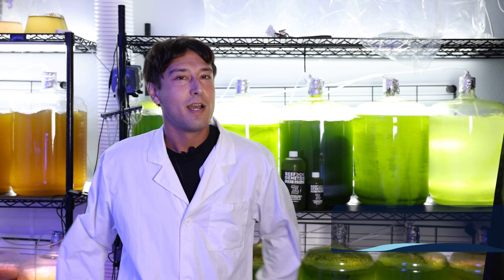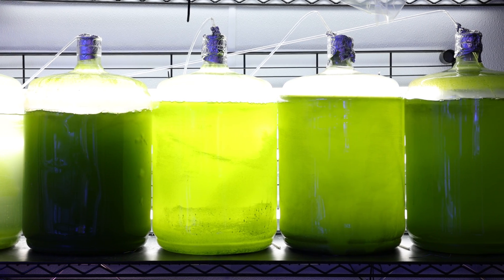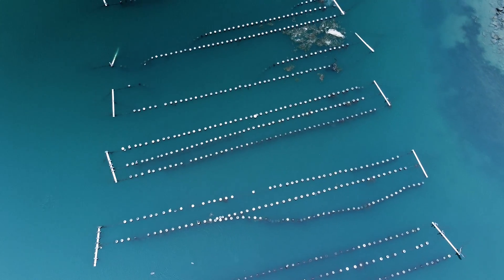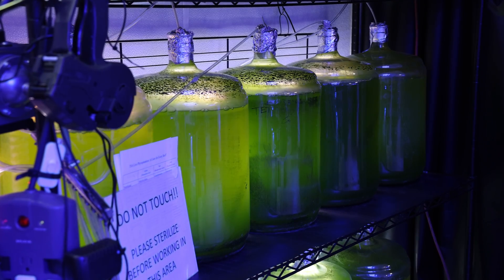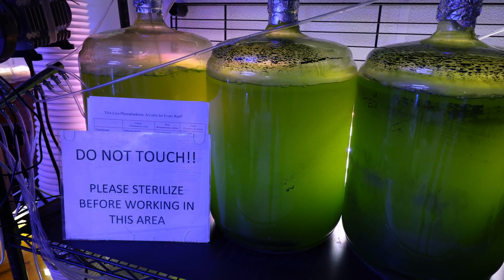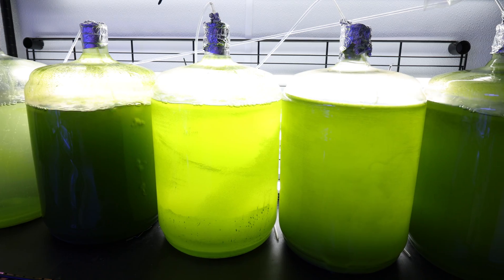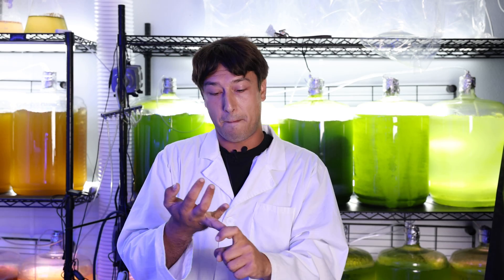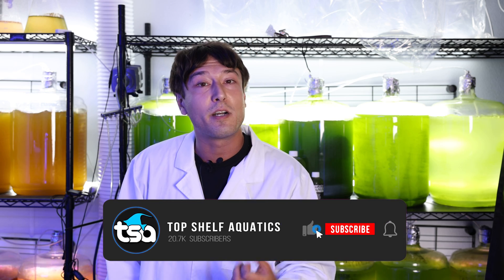Green Phytoplankton: Enhancing Coral Growth, Culturing Yourself, and MUCH MORE!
In this episode of Taras Talks we take a better look at our Green Phytoplankton, Tetraselmis Chuii! Get to know this critter that is aquacultured here at Top Shelf a little bit better. Also, the 5 reasons why this Phytoplankton is so useful!